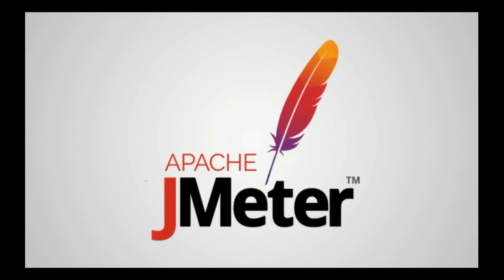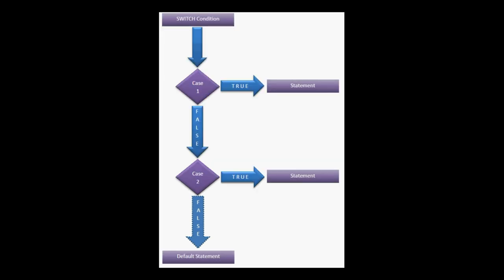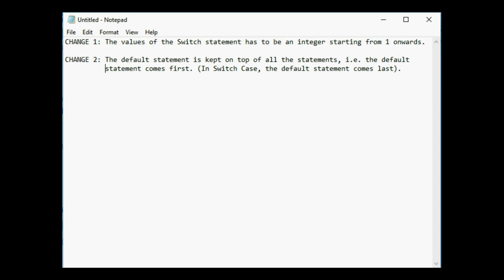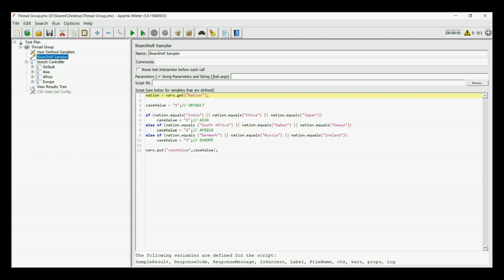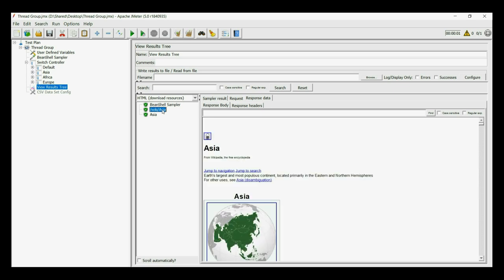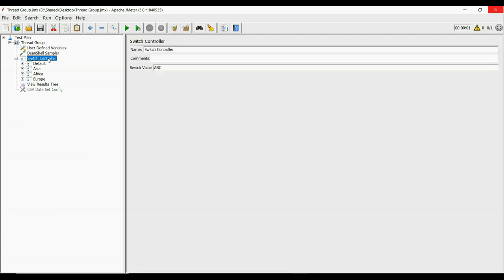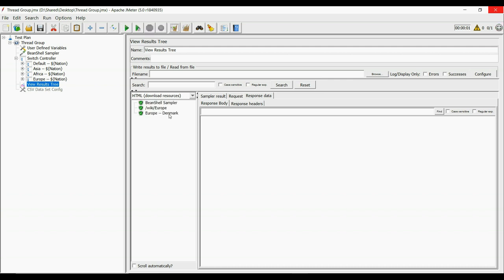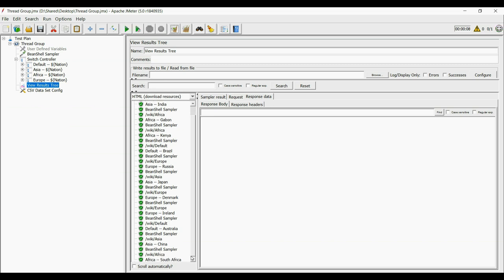Switch Controller in Jmeter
Full Tutorial on how to use Switch Controller in JMeter